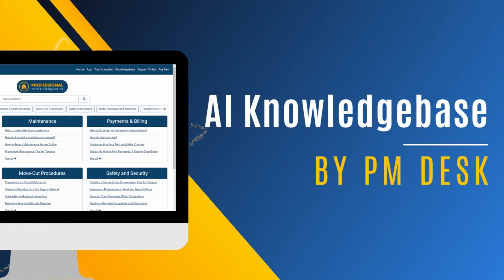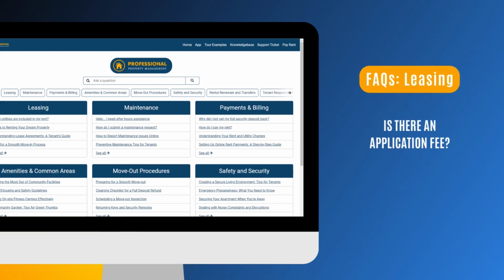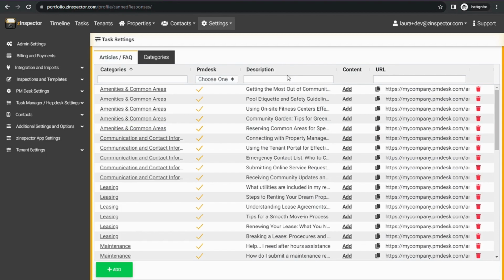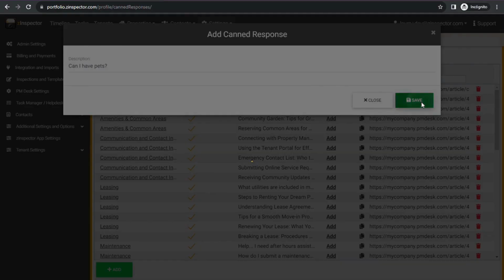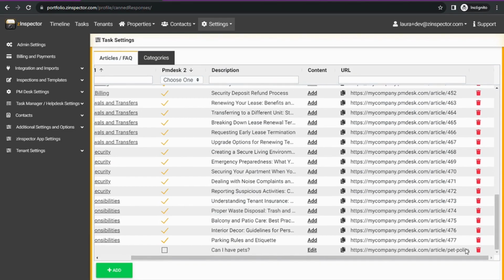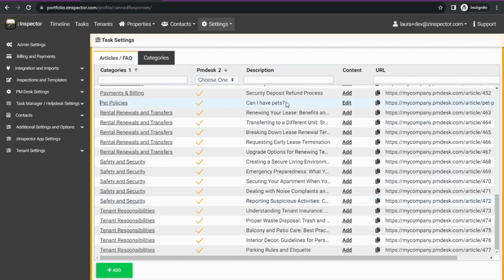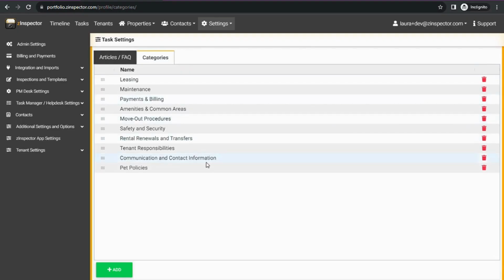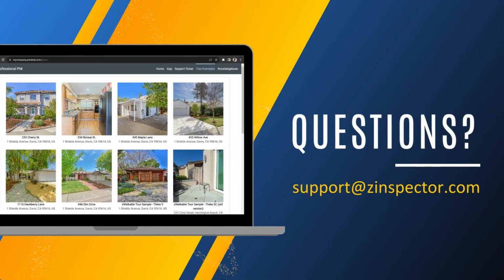AI Knowledgebase - Setup & Practical Examples